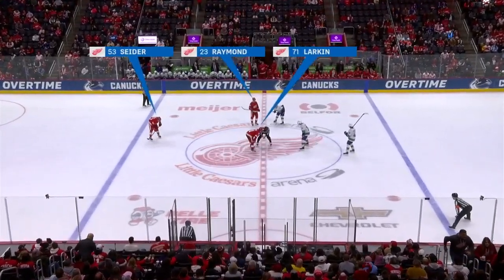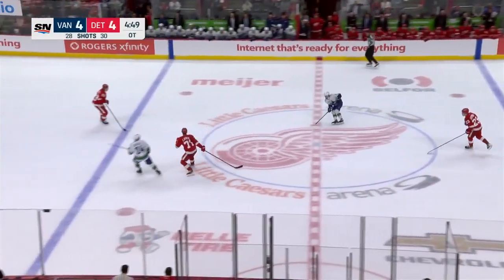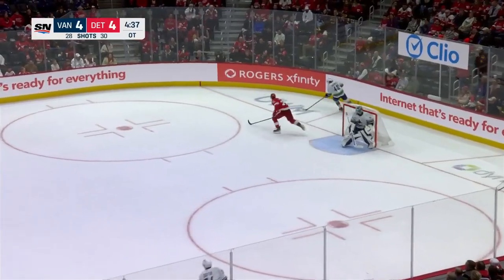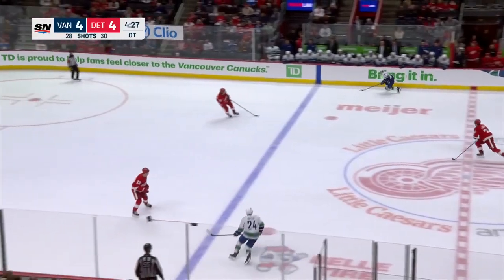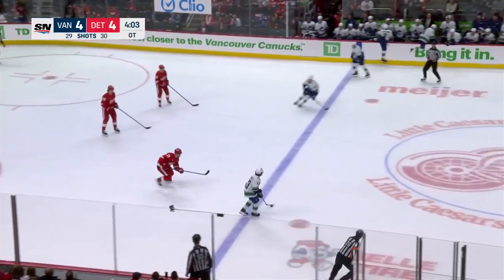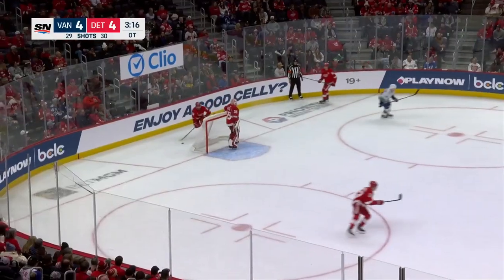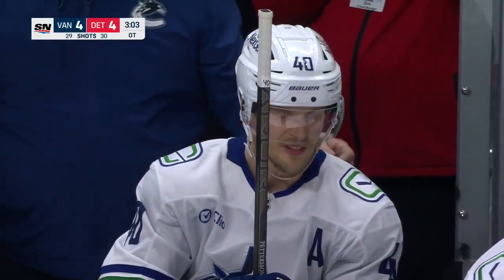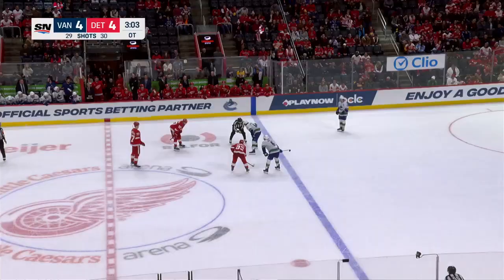Vancouver Canucks at Detroit Red Wings | FULL Overtime Highlights - December 1, 2024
Watch the full overtime highlights between the Vancouver Canucks and the Detroit Red Wings from November 30, 2024.